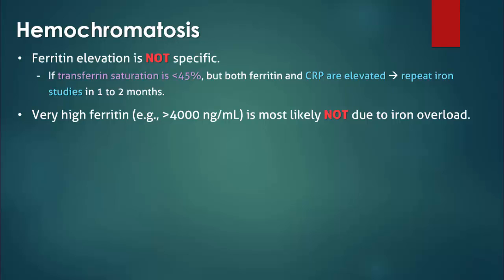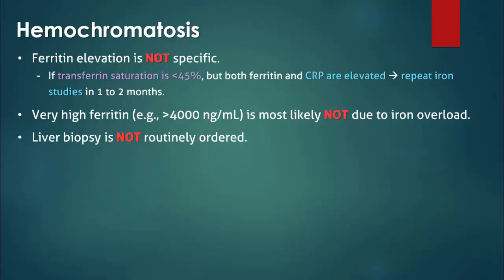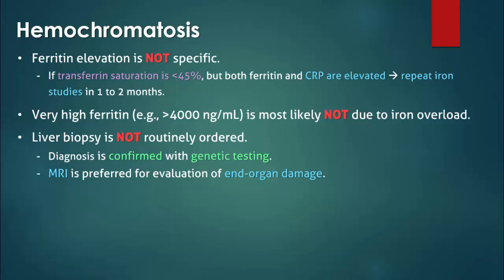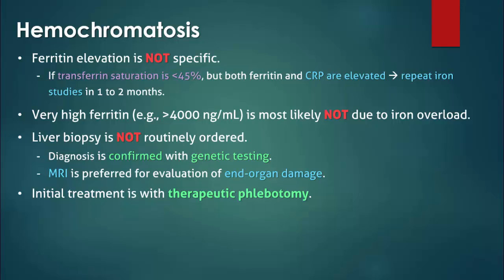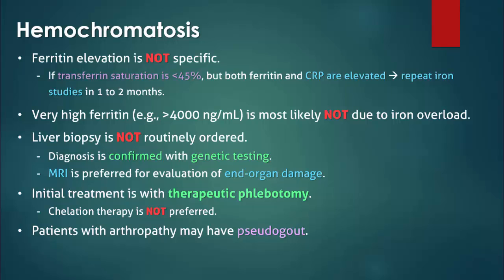Hemochromatosis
Ferritin elevation is NOT specific for hemochromatosis.
Liver biopsy is NOT routinely ordered.
Chelation therapy is NOT preferred.